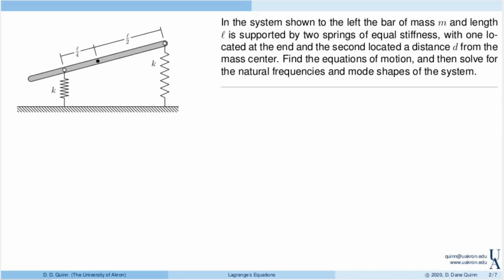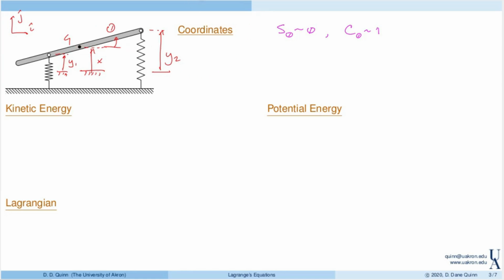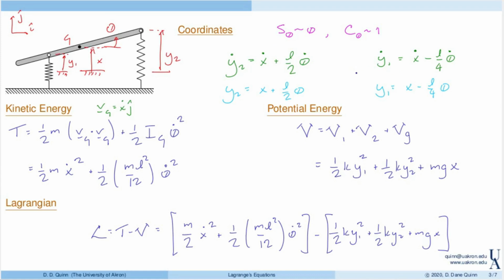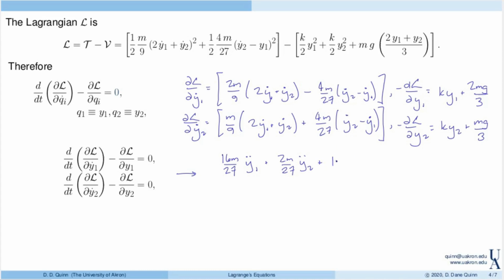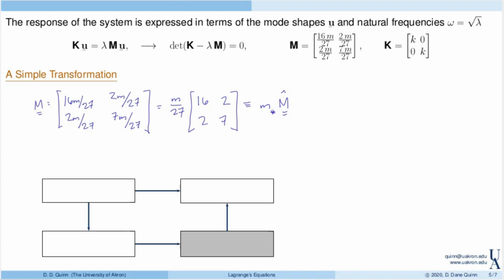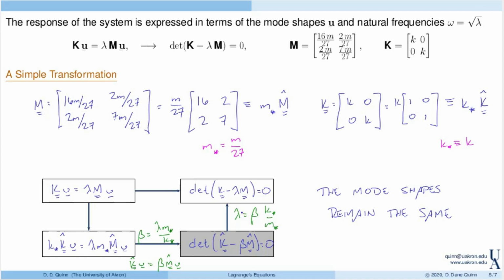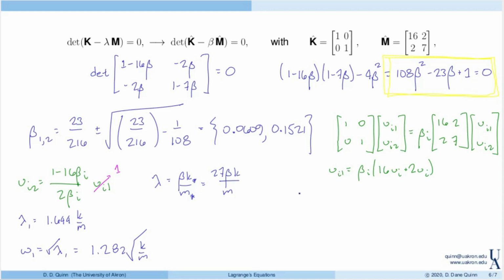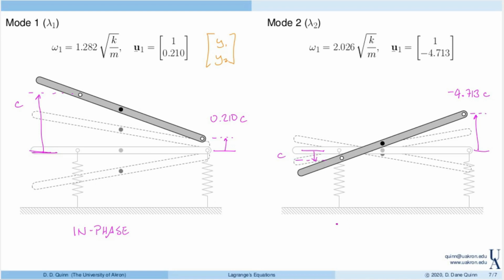UA - MECE 431: Multi-degree-of-freedom Solution, Example